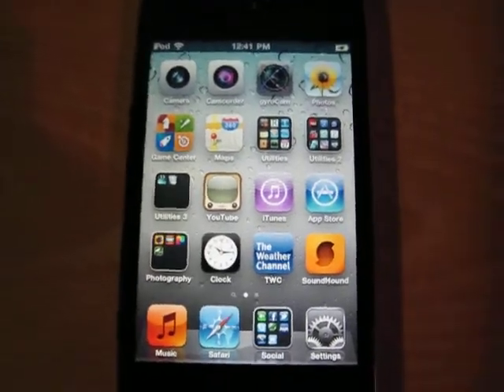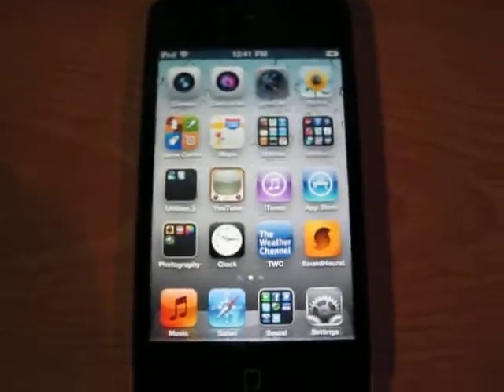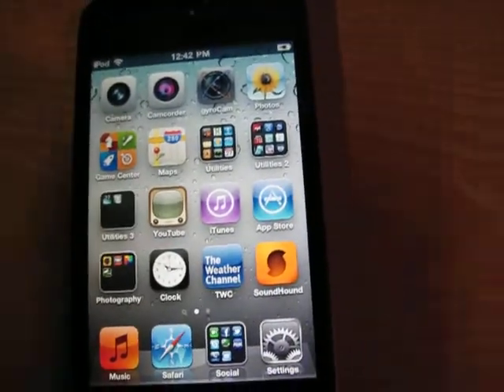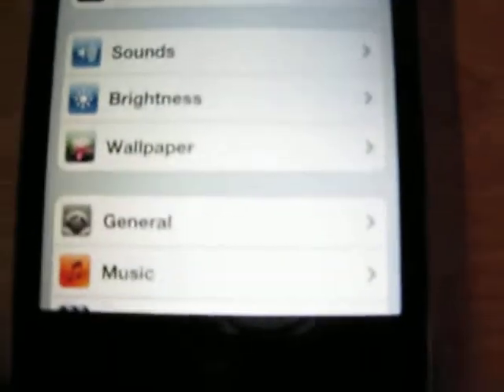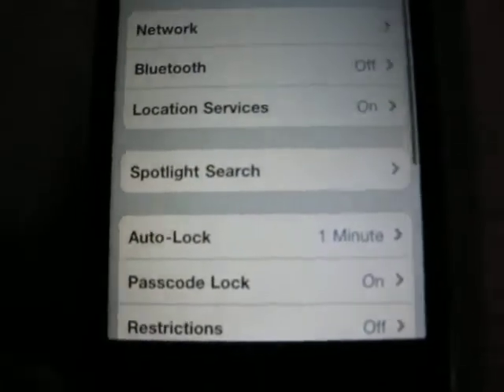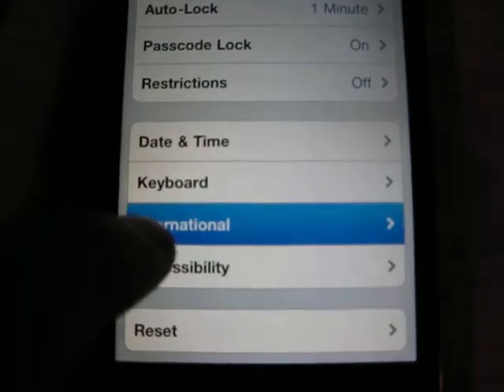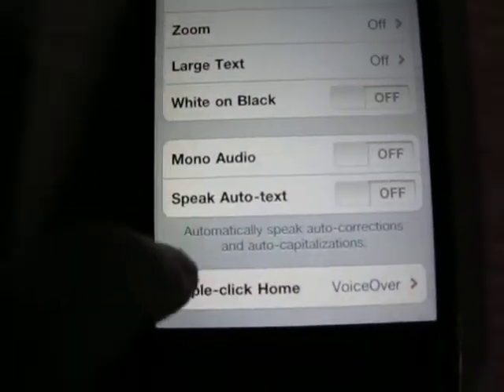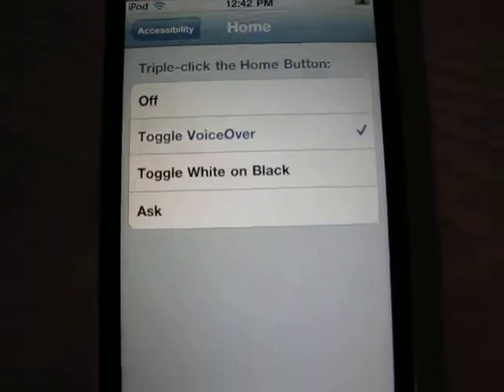How to accurately show your battery Percentage on your iPod Touch 4G (NO JAILBREAK NEEDED)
There is no Jailbreak needed...
you just need to hear your speakers